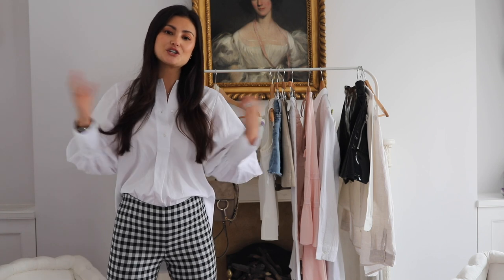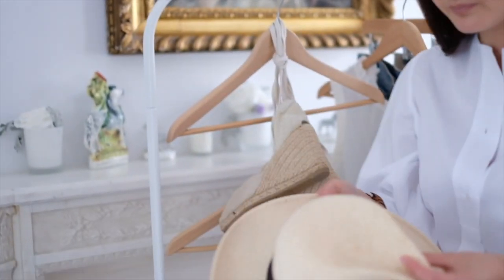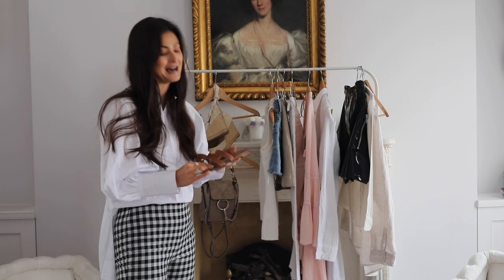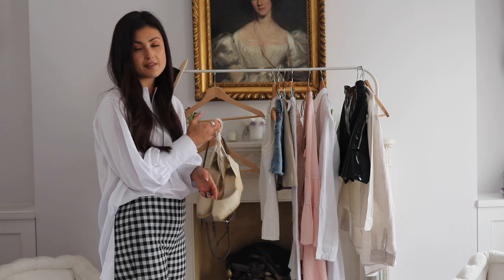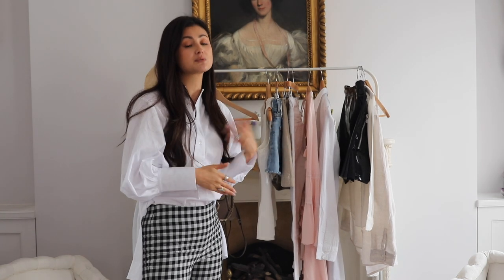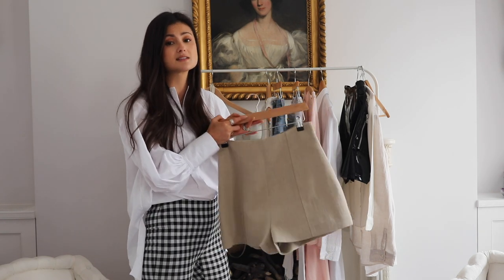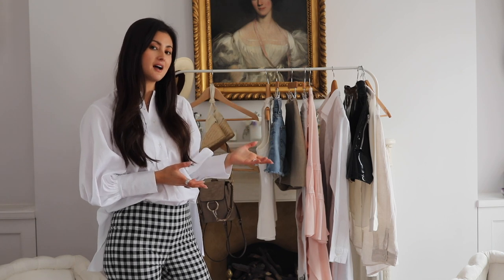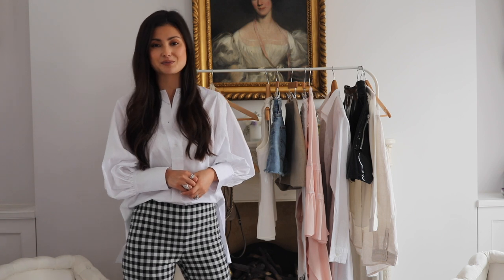10 Summer Closet Fundamentals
How to build a classic summer closet!
These 10 pieces are my summer core closet essentials, that I cant live without and the best brands to get them from.
Think of them as the 10 fundamental pieces to wear for any summer. They are timeless.